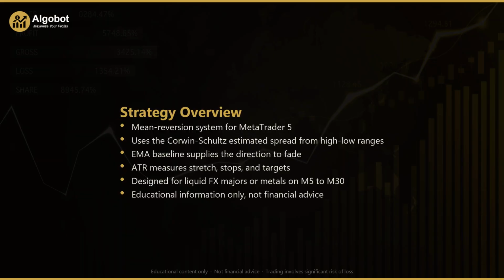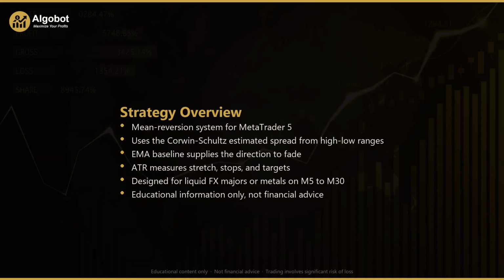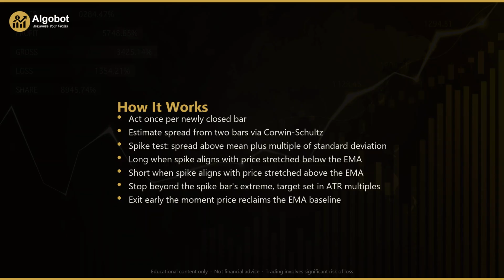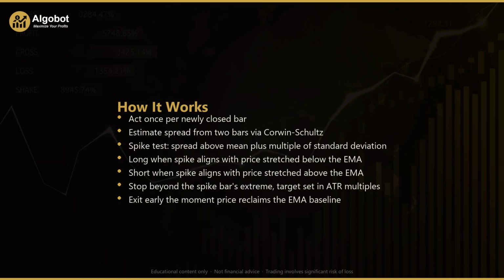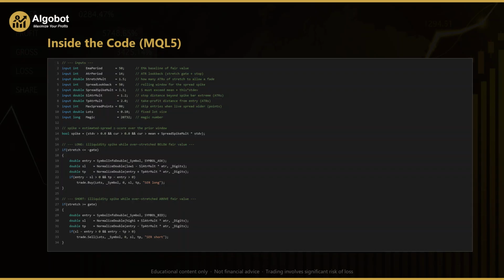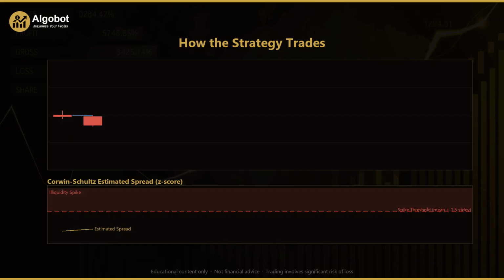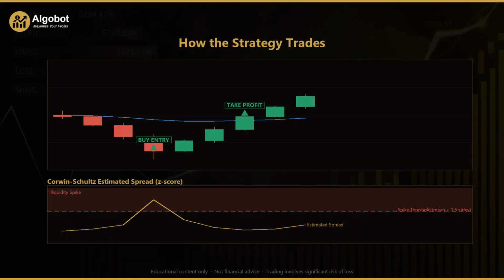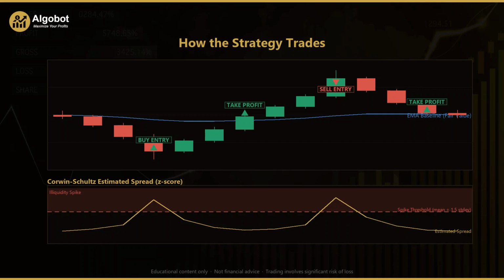Spread Exhaustion Reversion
📊 Can a market's hidden bid-ask spread be estimated from nothing but high-low ranges? Spread Exhaustion Reversion uses the Corwin-Schultz estimator to spot short-lived illiquidity spikes and fade over-stretched price back toward fair value.

It breaks down how the strategy pairs a microstructure spread spike with an EMA fair-value baseline and ATR-scaled stops, and why it favours choppy, range-bound conditions over trends.

Key parameters:
• StretchMult – how far price must stretch from the EMA (in ATRs) before a fade is allowed
• SpreadSpikeMult – the z-score threshold the estimated spread must exceed
• TpAtrMult / SlAtrMult – ATR-based take-profit and stop distances

00:00 Introduction
00:48 Strategy Overview
02:46 How It Works
05:03 Inside the Code (MQL5)
06:38 Logic Chart
09:47 Thank You